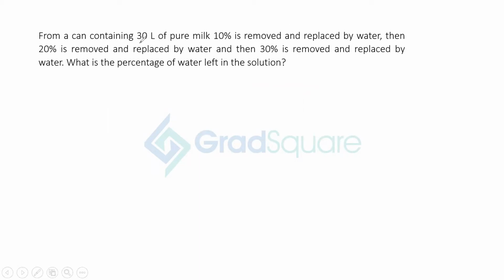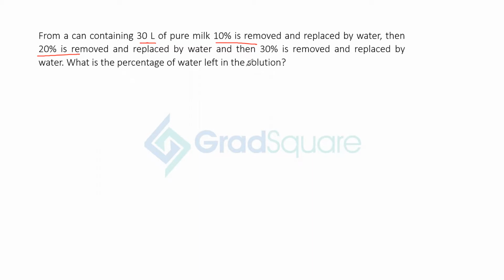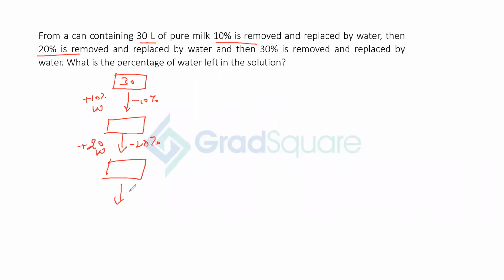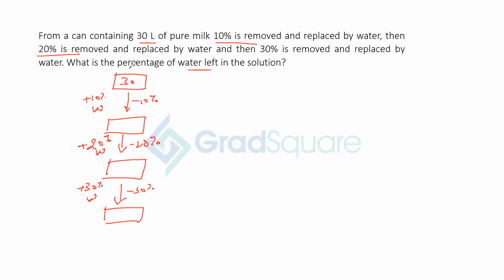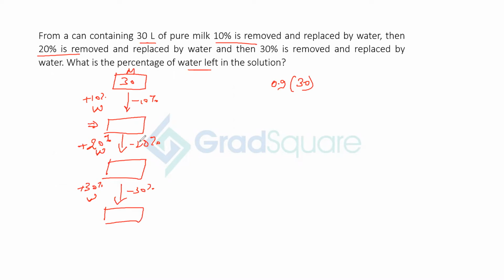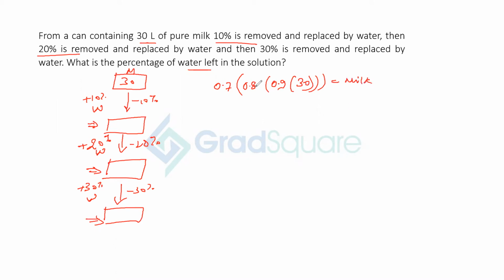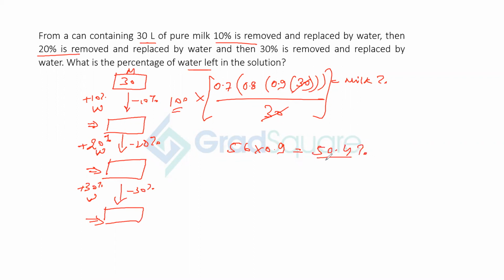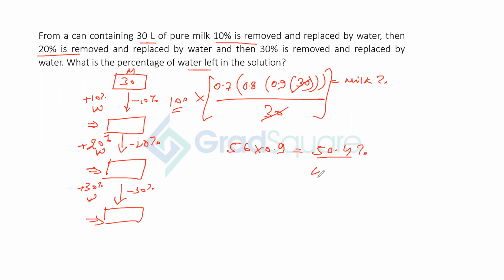Mixtures & Alligation 002: Arithmetic | Solved by Kushal Bohra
From a can containing 30 L of pure milk 10% is removed and replaced by water, then 20% is removed and replaced by water and then 30% is removed and replaced by water. What is the percentage of water left in the solution?